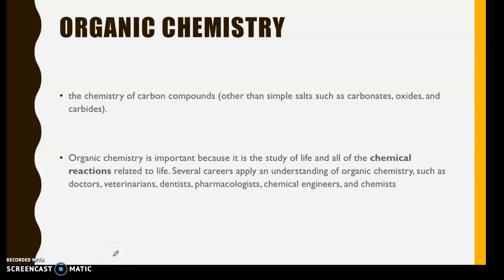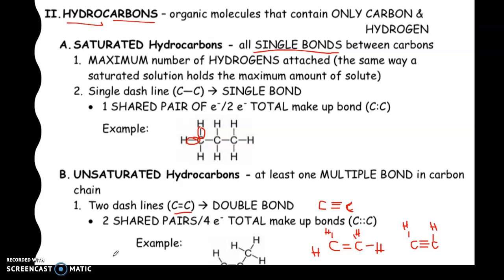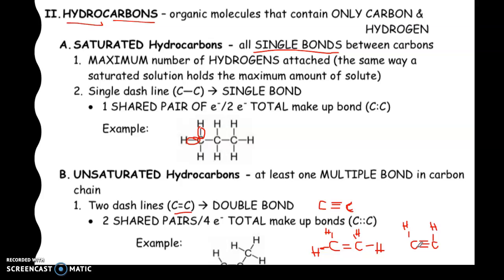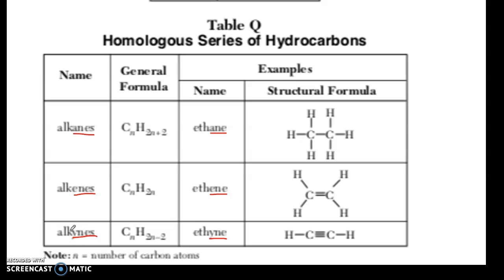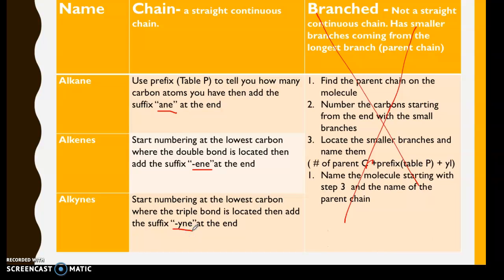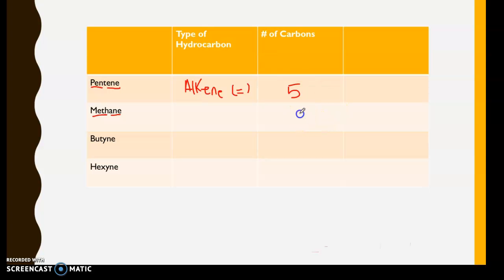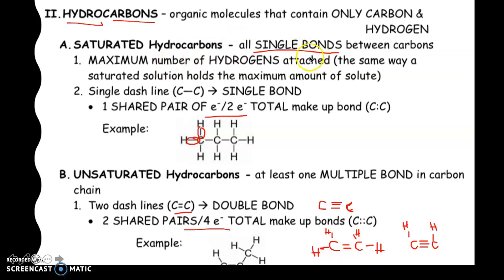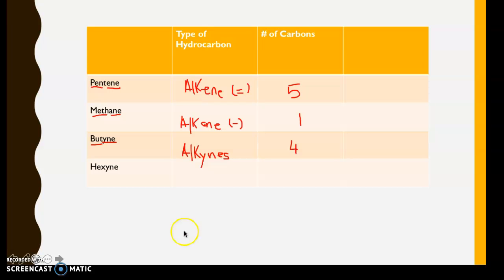Lesson 16: Intro to Organic Chem